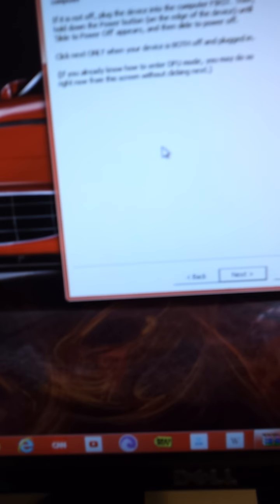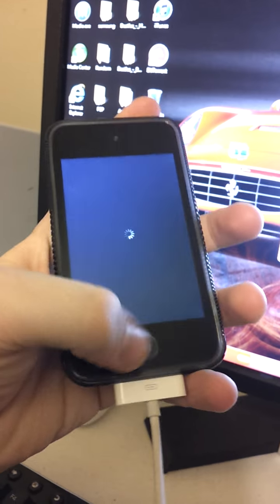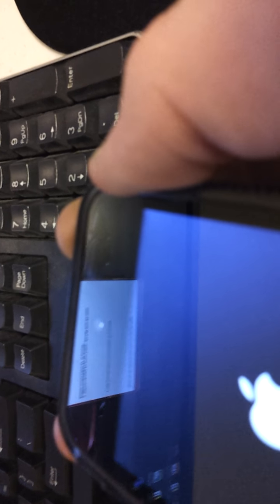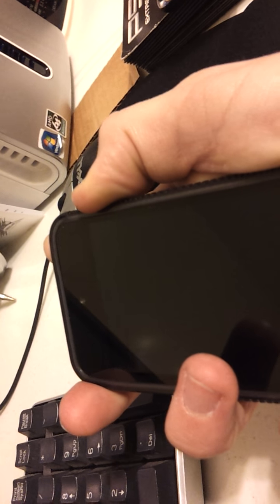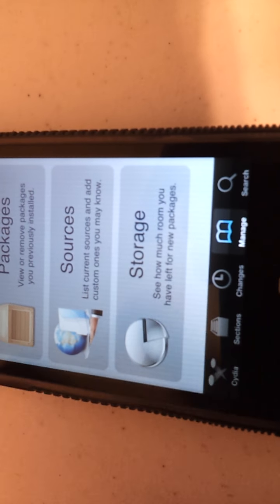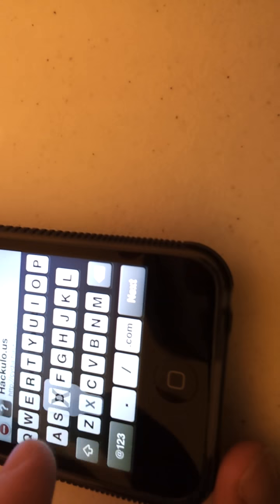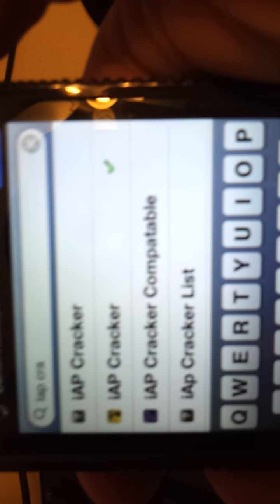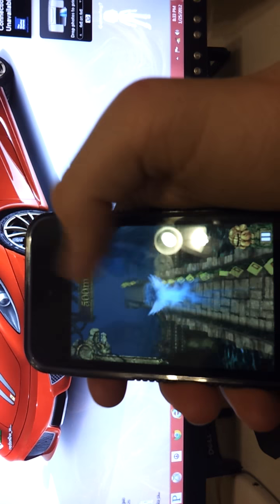how to jailbreak ipod touch 4th gen 5.0.1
and search for redsnow 0.9.10b2 and download the in cydia go to manage add sources.and add: cydia.xsellize.com and then search for iap cracker and install have fun.